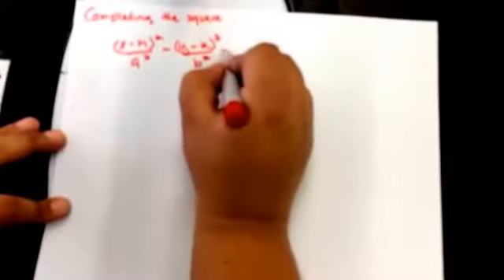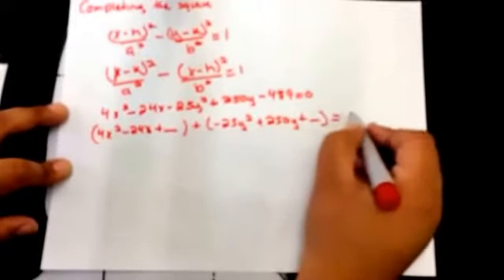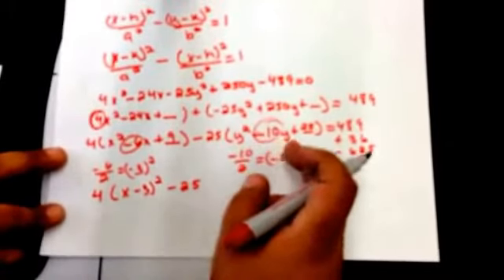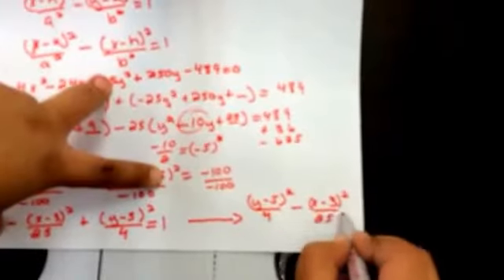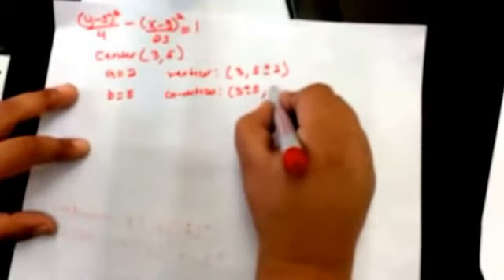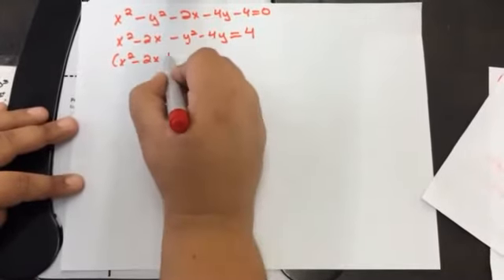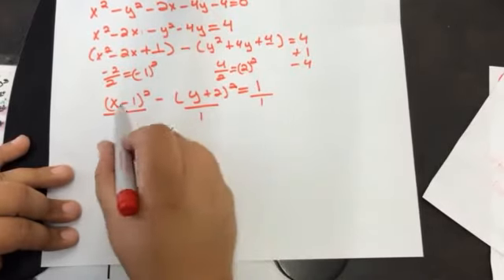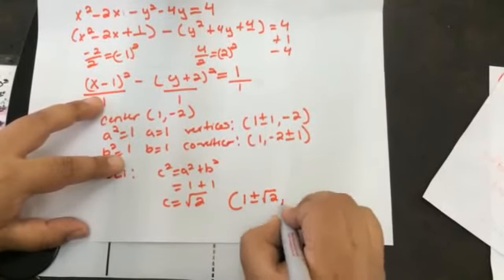Completing the Square with Hyperbolas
This video shows you how to complete the square with hyperbolas.  This is the same as doing it with ellipses, except you have to remember to FACTOR OUT a negative from one of your variables.